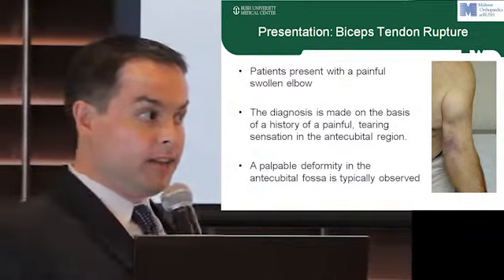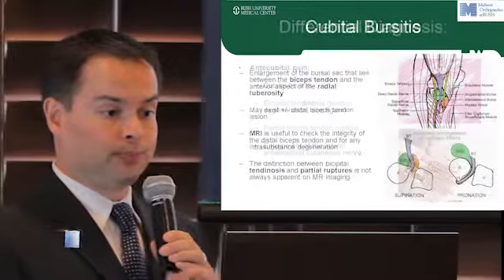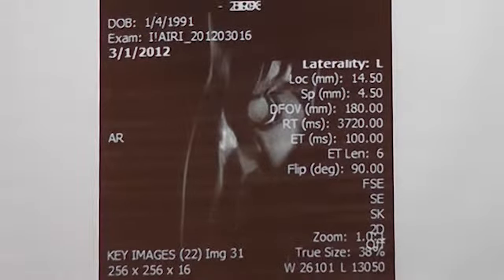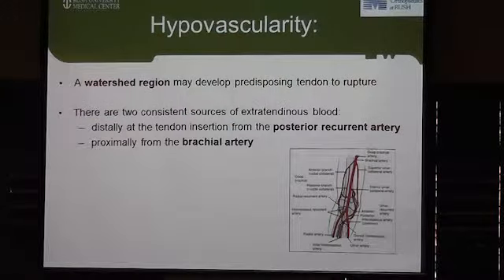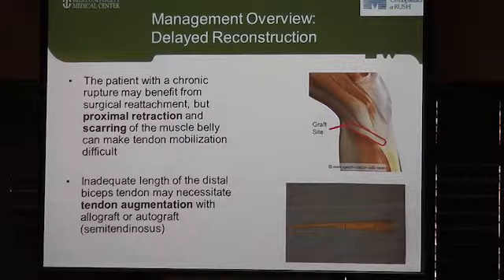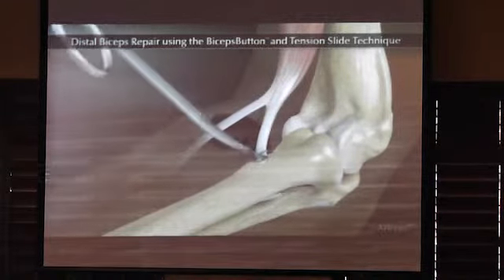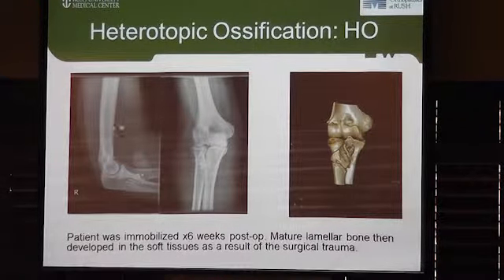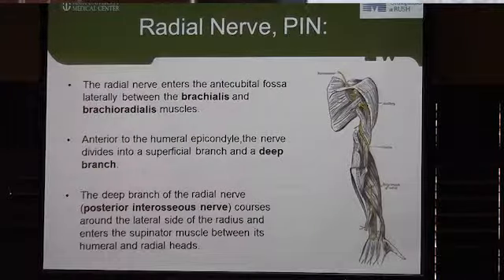Brian Forsythe, MD - Elbow Injuries